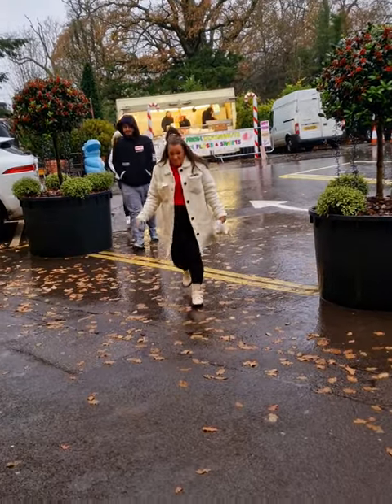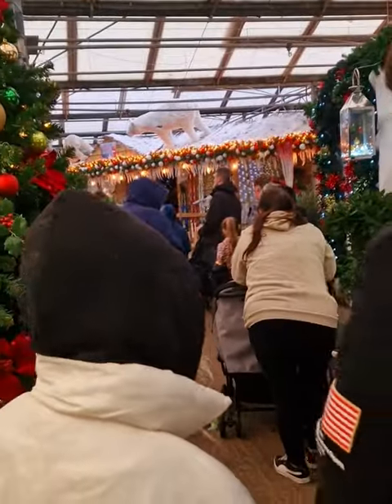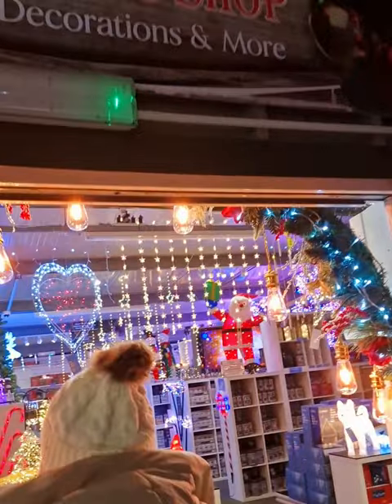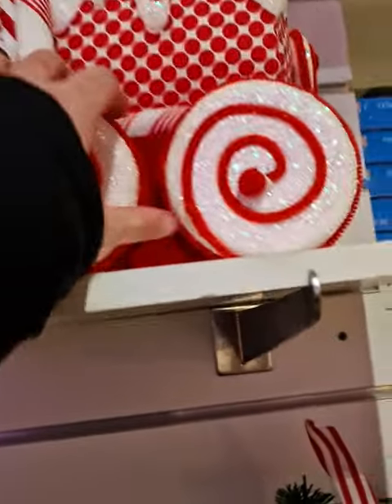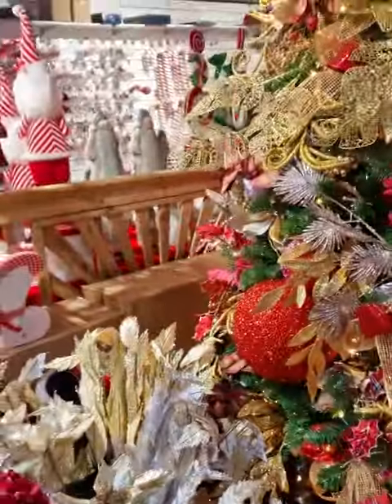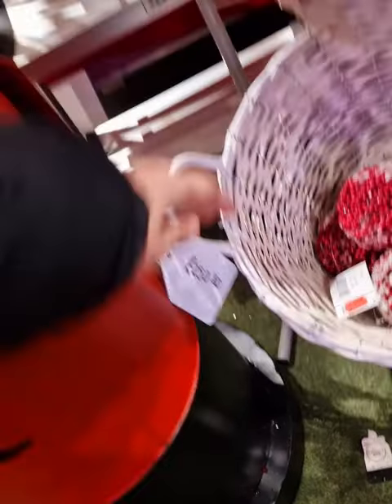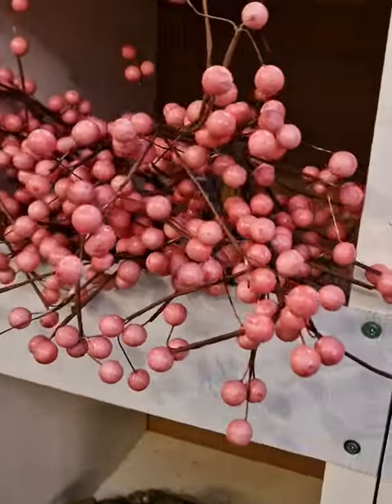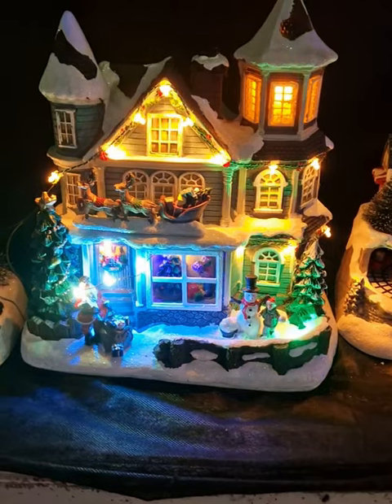join us for our FIRST time at keydell CHRISTMAS walk ☃️🌲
join us at keydell Garden center UK where we go on a Christmas walk check out the Christmas shop and stop for a burger on the way home.